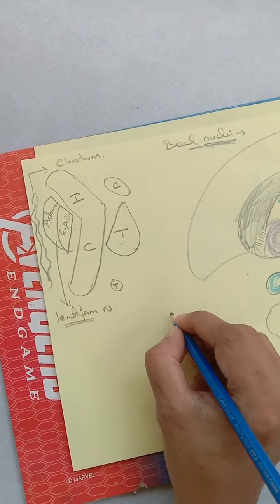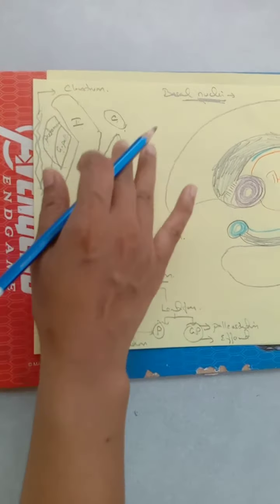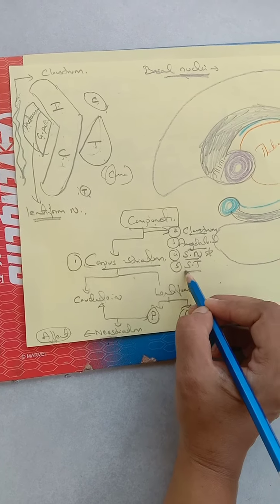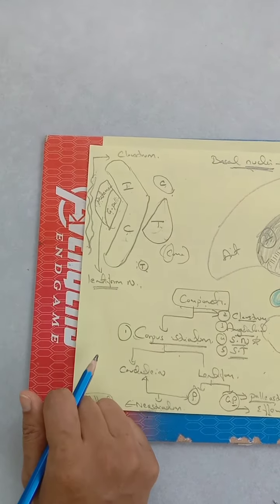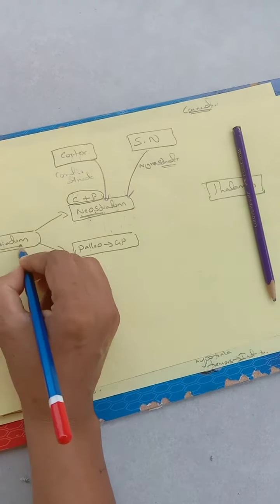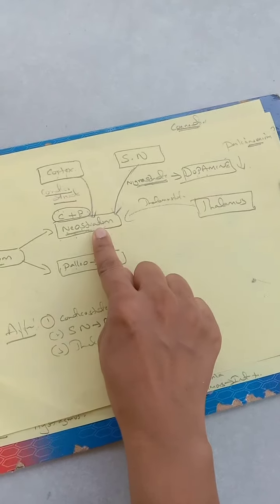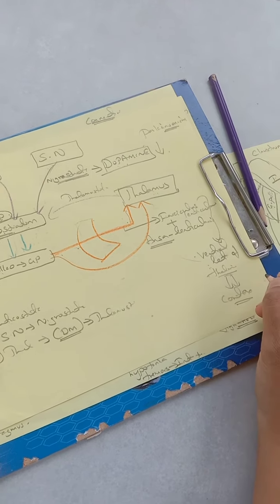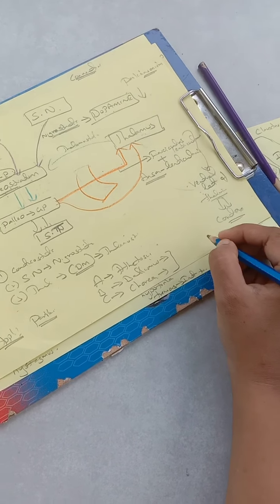Simplified Anatomy of Basal nuclei